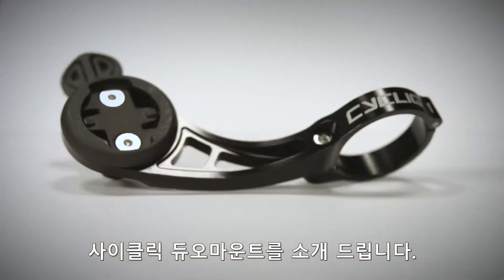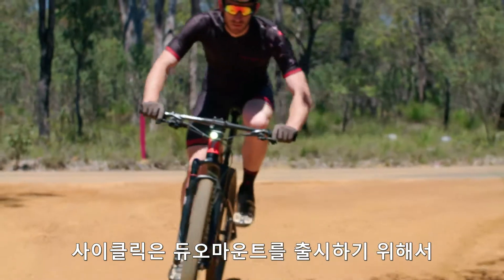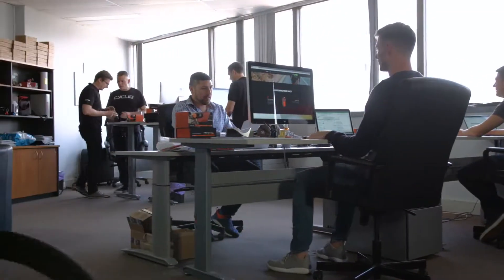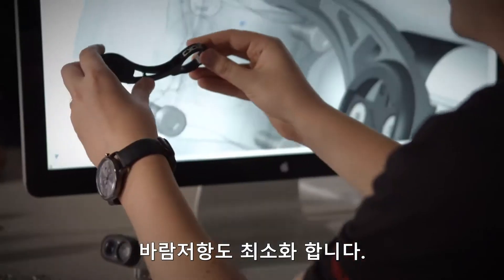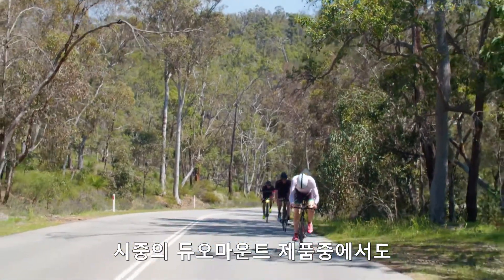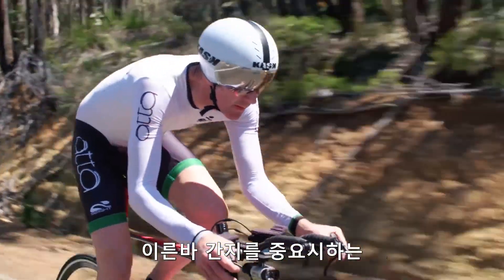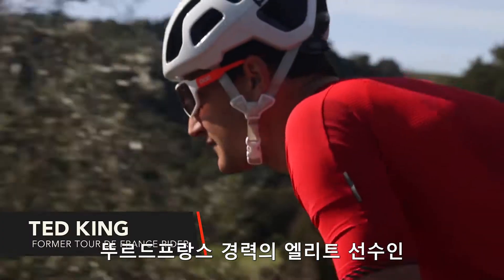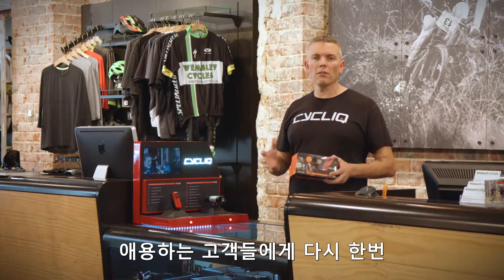사이클릭 듀오마운트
Fly12를 더욱 든든하게 거치할 수 있는 사이클릭 듀오마운트.. 자전거를 잘 아는 사람들이 가장 잘 만들겠죠?